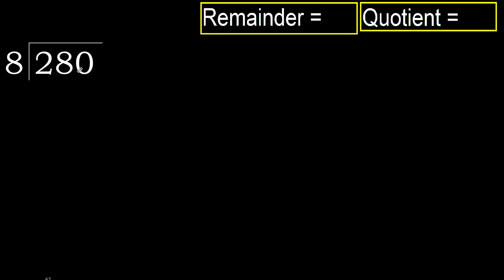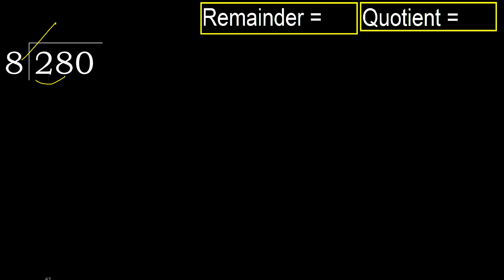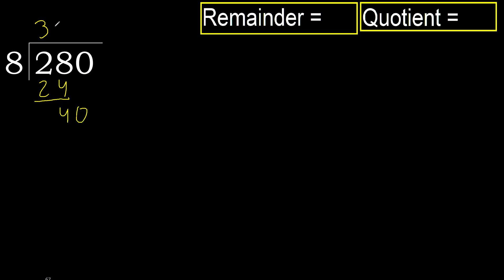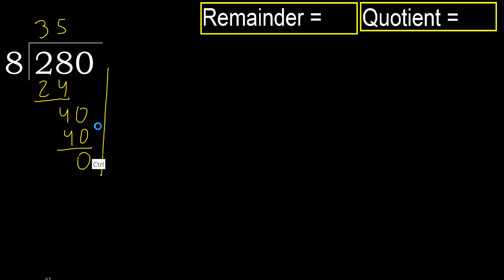Divide 280 by 8 , remainder . Division with 1 Digit Divisors . How to do